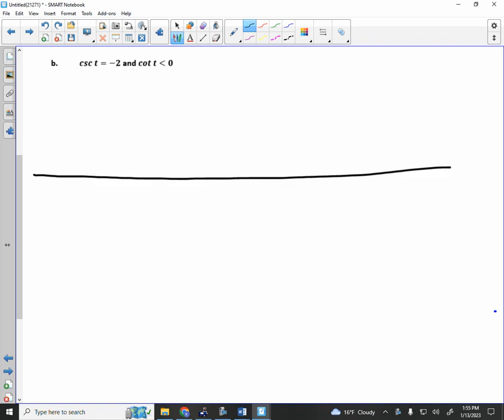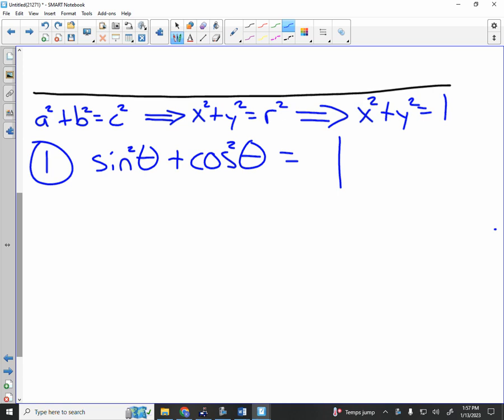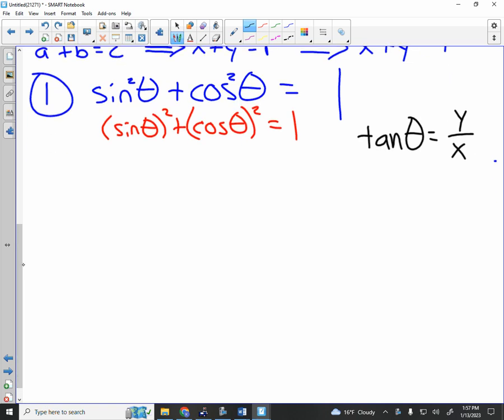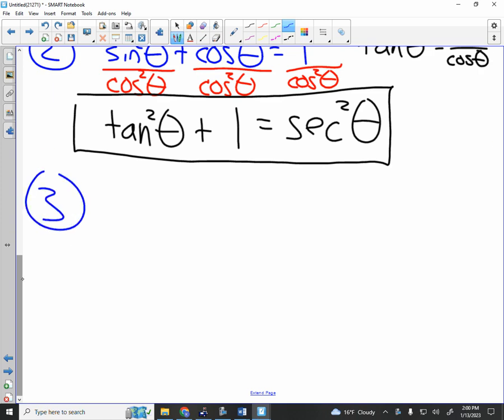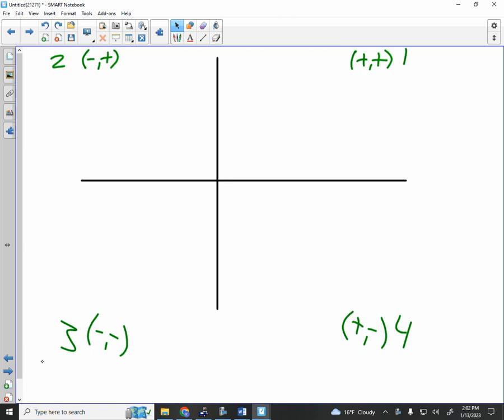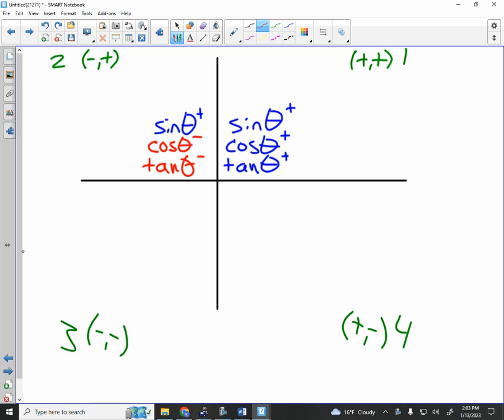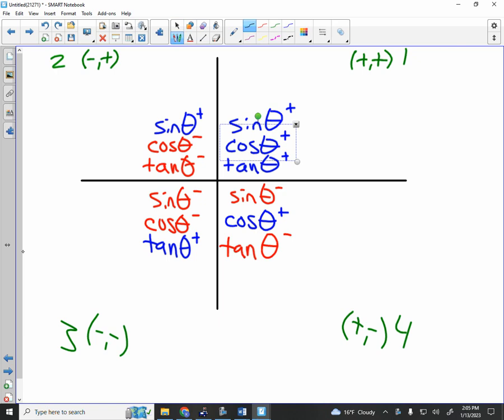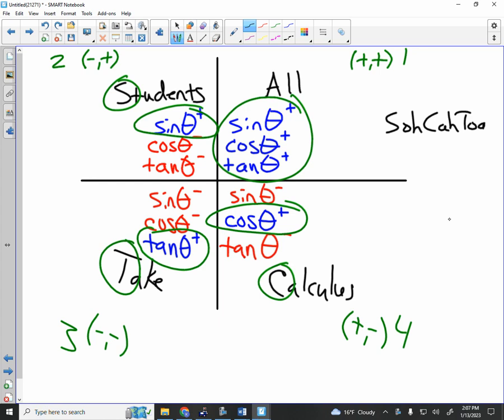College Trigonometry Unit 5.2 Notes Pythagorean Identities Day 1 2023